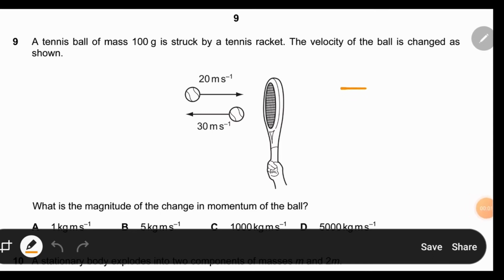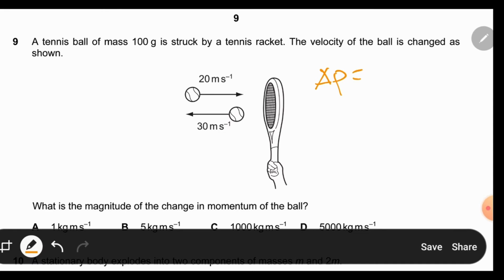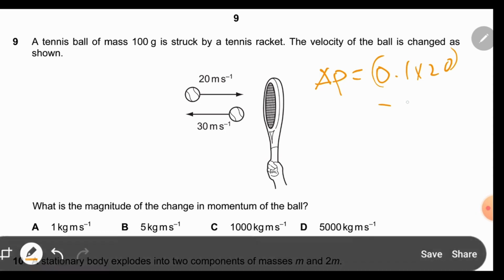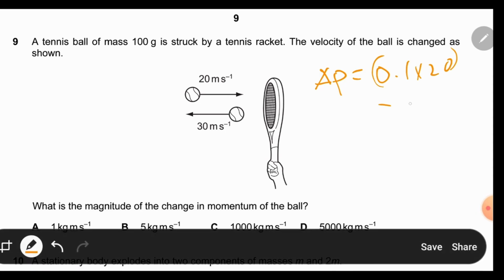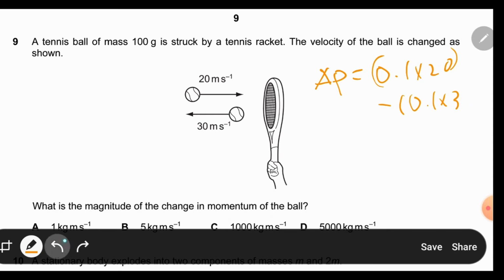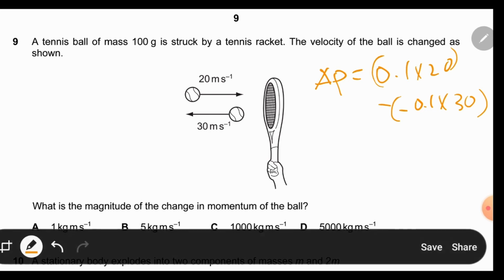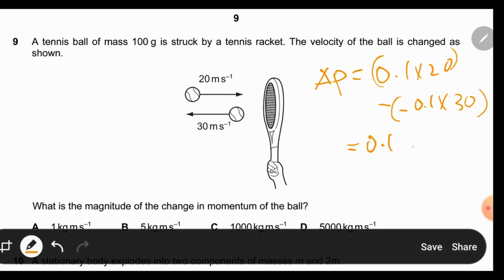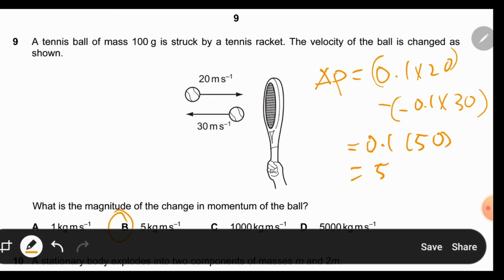[PHYSICS] Dynamics | Paper 1 | 2009/MJ/11/Question 9